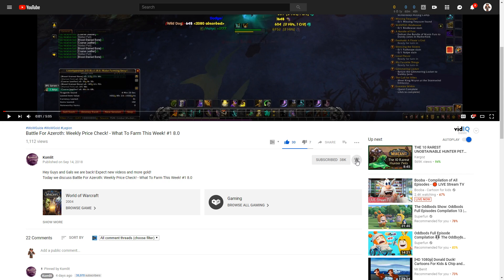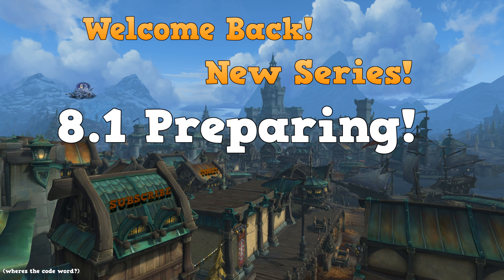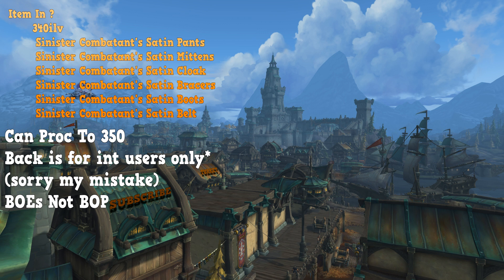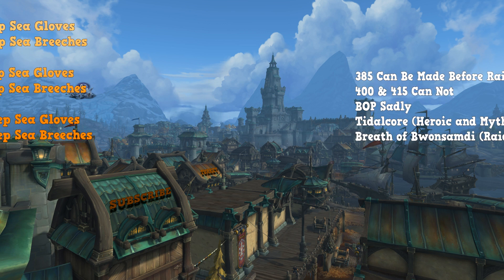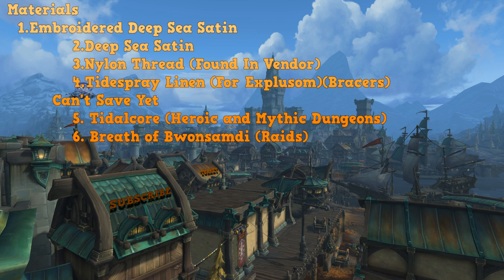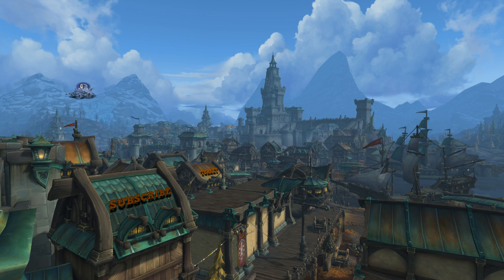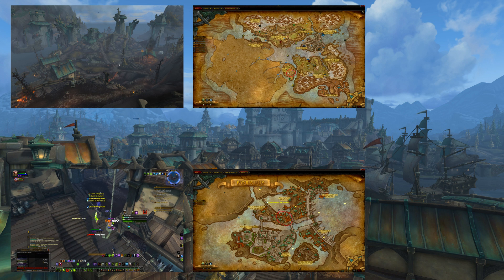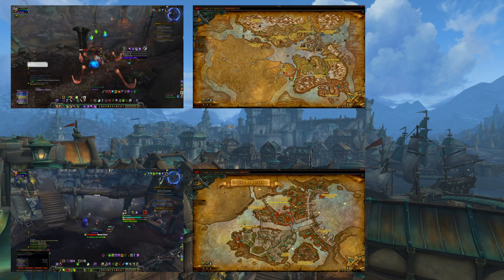BFA - 8.1 Gold Guide Prep! Tailoring #1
Hey Guys and Gals we are back! Expect new videos and more gold!
Today we discuss 8.1 Gold Guide Prep! Tailoring #1

During streams!

Info

Tailoring
       Item In ?
        340ilv
        385ilv
         Enhanced Deep Sea Gloves
         Enhanced Deep Sea Breeches
        400ilv
         Fortified Deep Sea Gloves
         Fortified Deep Sea Breeches
        415ilv
         Tempered Deep Sea Gloves
         Tempered Deep Sea Breeches
             1.Embroidered Deep Sea Satin
             2.Deep Sea Satin
             3.Nylon Thread (Found In Vendor)
             4.Tidespray Linen (For Explusom)(Bracers)
         Can't Save Yet
             5. Tidalcore (Heroic and Mythic Dungeons)
             6. Breath of Bwonsamdi (Raids)
         Price Via Undermine (at time of video)
             1.Embroidered Deep Sea Satin US 18.57g / EU 12.01g
             2.Deep Sea Satin US 32.71g / EU 18.69g
             3.Nylon Thread (no need to buy just buy from vendor)
             4.Tidespray Linen US 10.13g / EU 7.54g
         Farming Spots
             1.Embroidered Deep Sea Satin = Make
             2.Deep Sea Satin = Any human type of mob.
             3.Nylon Thread (Found In Vendor)
             4.Tidespray Linen =  Any human type of mob.

Bfa Gold Guide: WoW Token Via Raw Gold! #4 (Final) - 8.0

Bfa Gold Guide : Weekly Price Check! - What's Good This Week! #9 8.0

Bfa Gold Guide: WoW Token Via Raw Gold! #3 - 8.0

Gold Guide: How To Make Gold! 2 Simple Questions #1 - 8.0

Quick Farm Spot #4! 20k+ In 30 Mins US/EU - 8.0

Bfa Gold Guide : Weekly Price Check! - What To Farm This Week! #8 8.0

Bfa Gold Guide: WoW Token Via Raw Gold! #2 - 8.0

Amazing Farm! - Quick Farm Spot #2! 70k+ In 30 Mins - 8.0

Ignore

komlit,Bfa Gold Guide : Weekly Price Check! - What To Farm This Week!